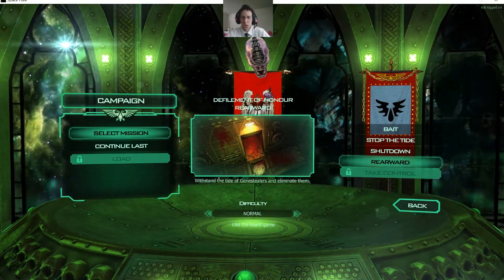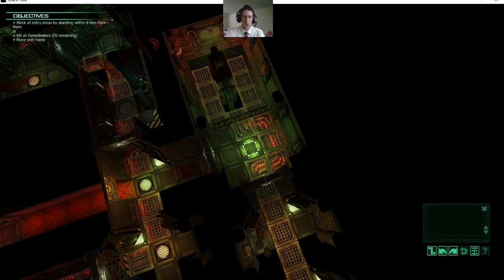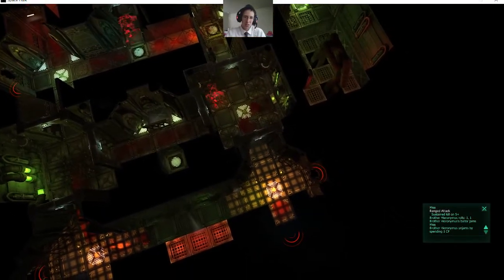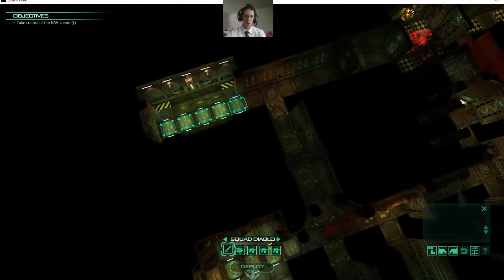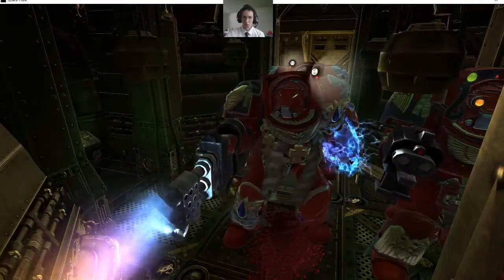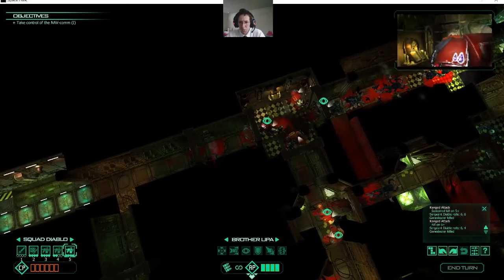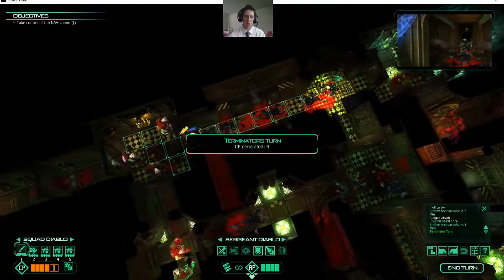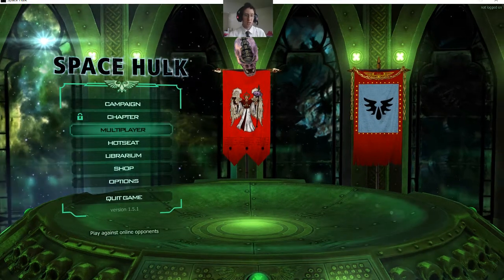Space Hulk #13 Defilement of Honour Rearward and Take Control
Ending our time with Space Hulk for the time being is the last of the Defilement of Honour campaign, Rearward, and Take Control missions here we come.

Space Hulk is a game set in the Warhammer 40k universe, based off of the boardgame. You can play solo, or multiplayer, and there are several DLC's available for purchase.

And here is another site to check out about the game if you are interested